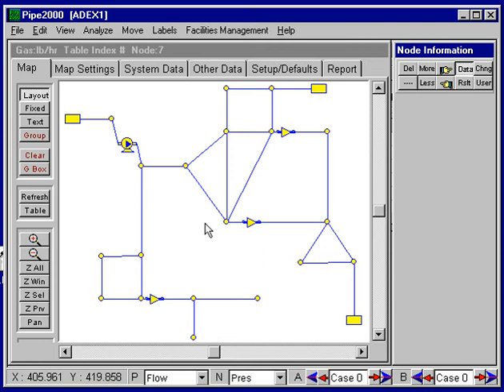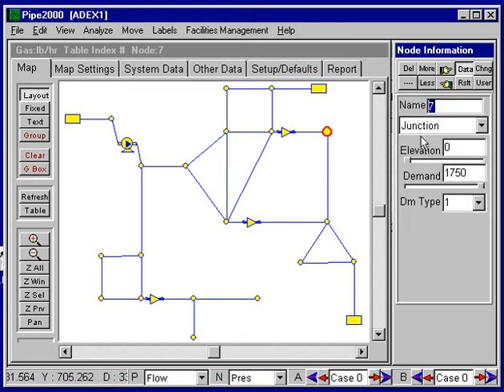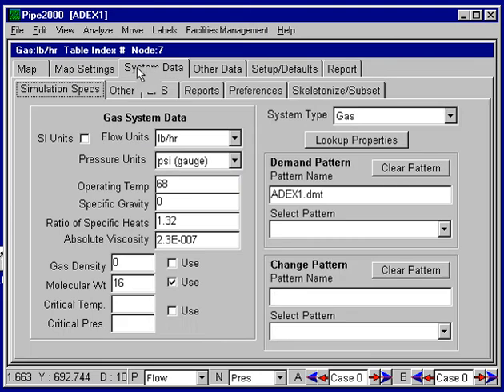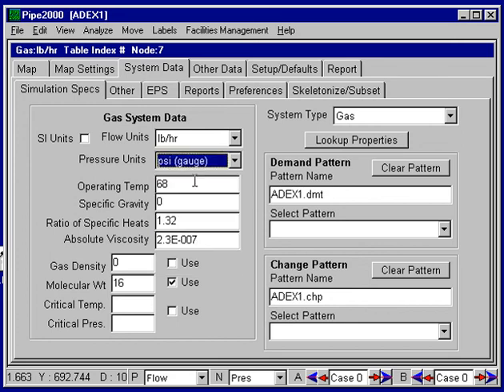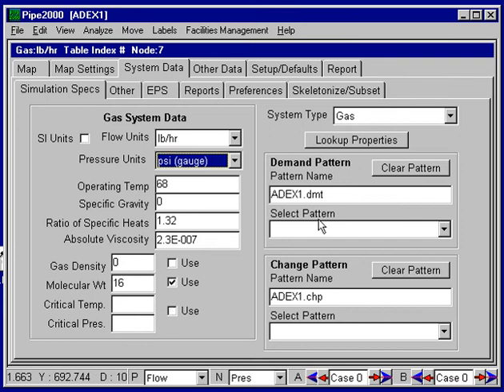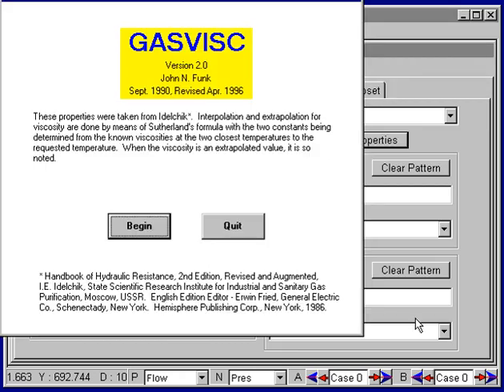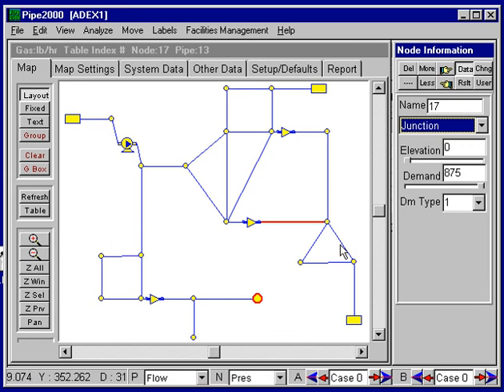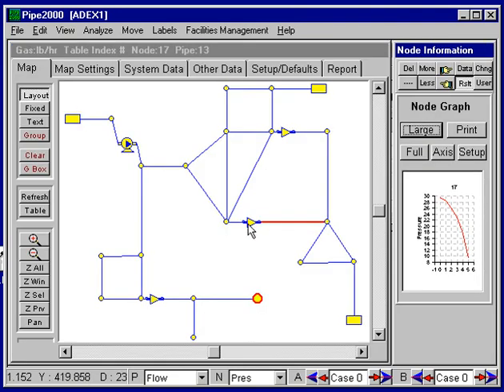Gas Overview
Dr. Don J. Wood demonstrates the features included in Pipe2010: Gas.